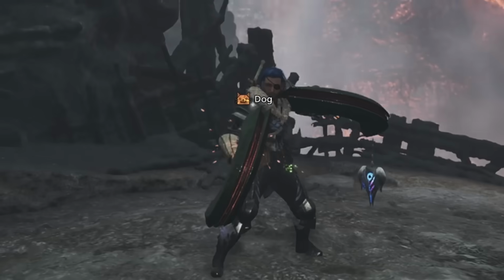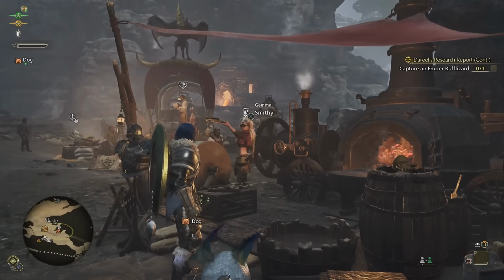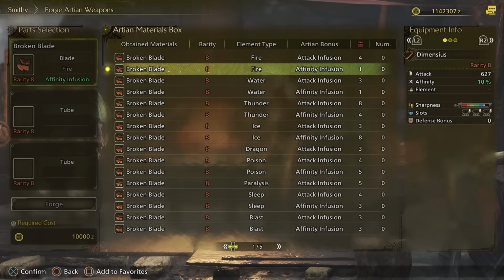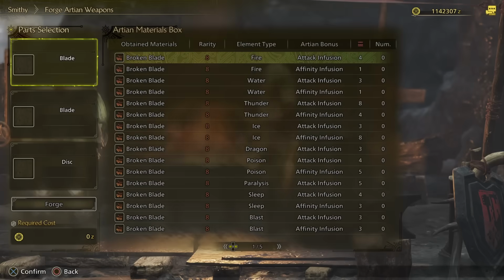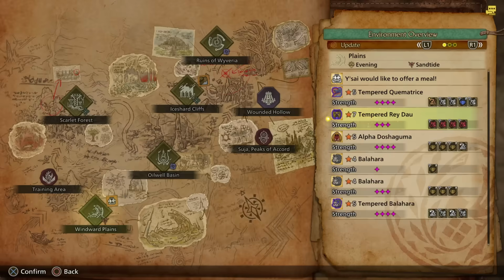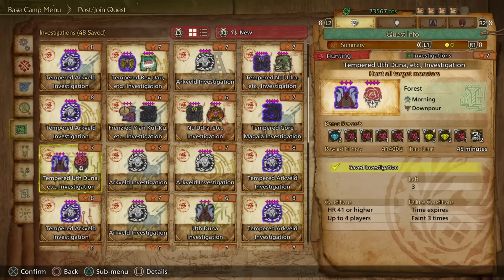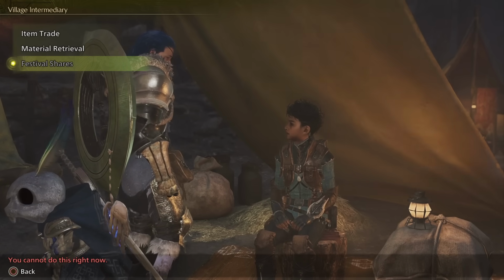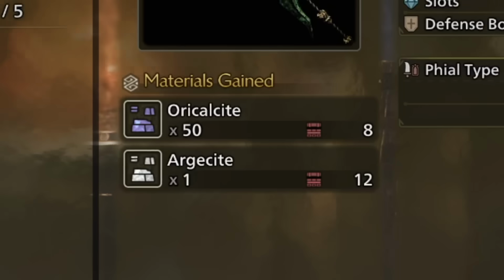Monster Hunter Wilds - Ultimate Artian Weapon Guide - Get the BEST Weapons in Game FAST & 21 Tips!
Monster Hunter Wilds Artian weapons are HIGHEST DAMAGE and... Enjoy!

Monster Hunter Wilds is here with incredible new Monster Hunter Wilds gameplay with Monster Hunter Wilds all new monsters monster Monster Hunter Wilds best weapon long sword sworn and shield switch axe charge blade insect glaive bow heavy bowgun light bowgun hammer gunlance lance dual blades hunting horn great sword best build set armor weapon skills guide Monster Hunter Wilds arkveld nu udra uth duna rey dau jin dahaad gore magala armor sets set bonus Monster Hunter Wilds secrets tips tricks details patch buff nerf breakdown explained Monster Hunter Wilds windward plains oilwell basin scarlet forest iceshard cliffs ruins of wyvria sunken hollow arena Monster Hunter Wilds all new monsters returning monsters Monster Hunter Wilds side missions mission village low rank high rank story HR 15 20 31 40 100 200 unlock fast farm easy Monster Hunter Wilds focus mode strike clash offset attack build Monster Hunter Wilds pop up camp new player starter location locations item items seikret secrets trading special endemic life fish fishing Monster Hunter Wilds tempered frenzy frenzied monsters investigations Monster Hunter Wilds artian weapons part decoration deco farm level 3 decorations investigation great hunts Monster Hunter Wilds mantle mantles side quests palico gadget set up Monster Hunter Wilds endgame high rank HR 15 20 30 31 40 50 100 farm grind tempered monster investigation investigations guide gear artian parts weapons relics relic farm artian weapon element raw affinity attack best artian!

00:00 What Are Artian Weapons & When Do You Get Them?
1:00 Cool Artian Details
2:22 How To Forge Artian Weapons How You Want
4:34 Attack Or Infinity Infusion?
7:02 Sources Of Weapon Parts
8:30 The Highest Sources Of Weapon Parts
10:11 Reinforcing Artian Weapons
11:32 How To Get Reinforce Materials
12:27 Reinforce Example
13:20 100% Of Reinforce Materials Returned
14:19 Conclusion